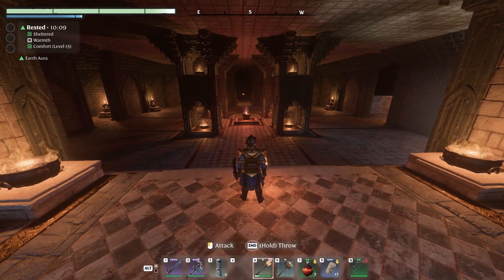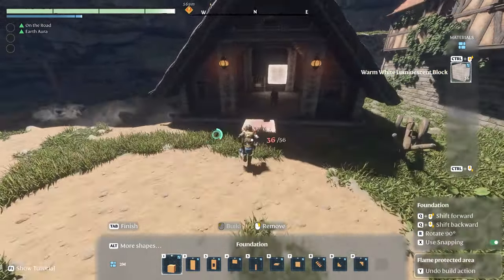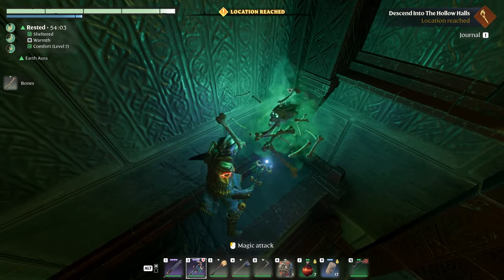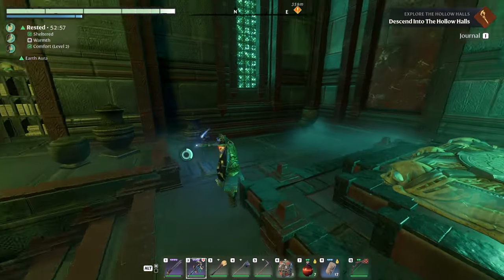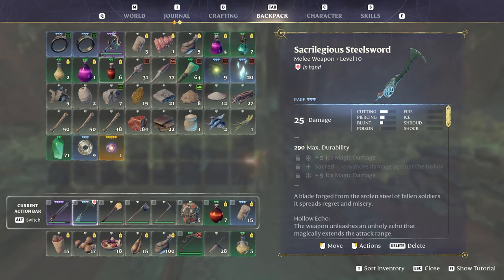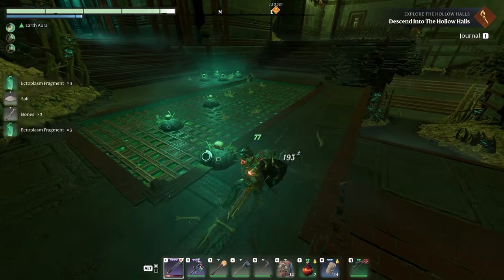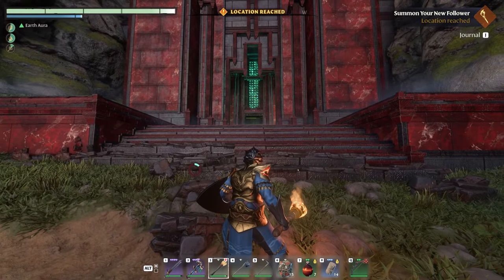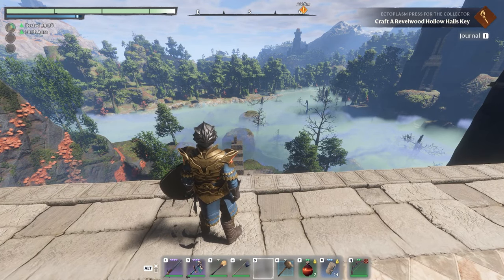Running The New Hollow Halls! (Enshrouded)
New update is out and it adds a new dungeon. Let's go and have a look to see what it is all about.